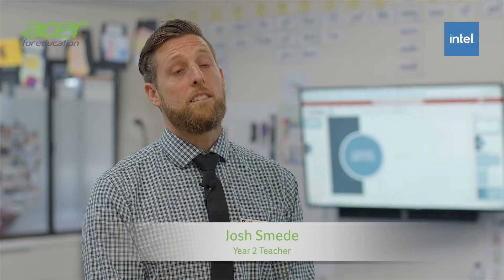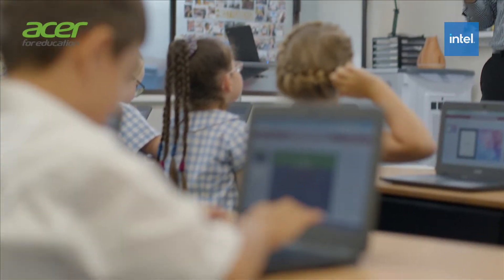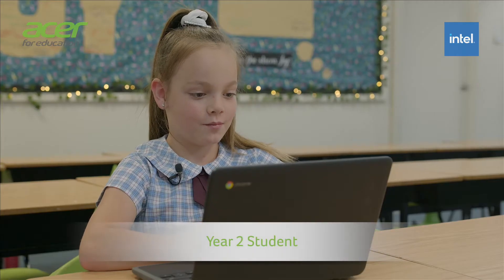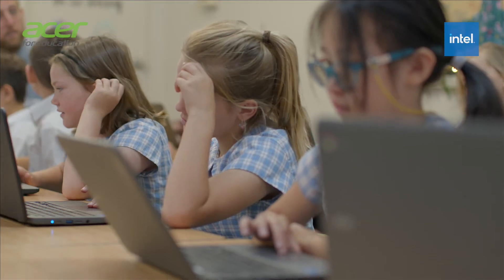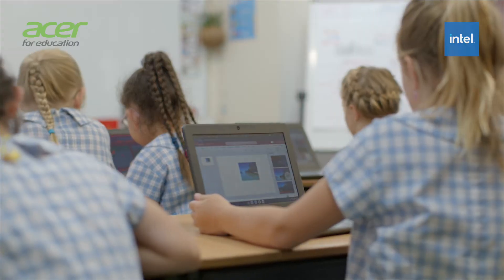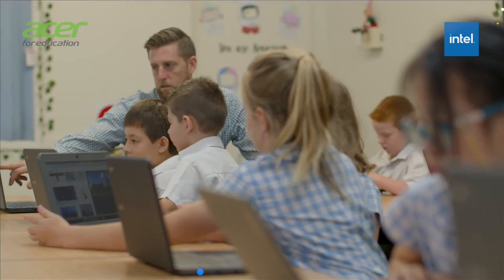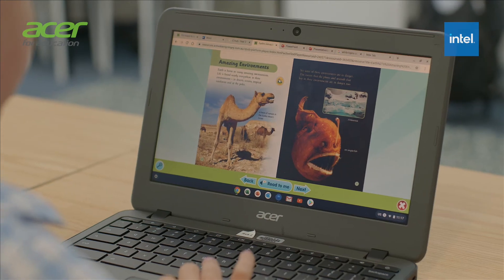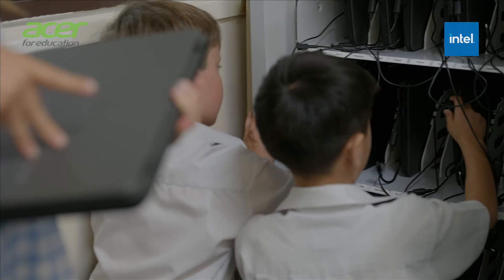Case Study - Cedars Christian College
Learn more about the technology program at Cedars Christian College in NSW, Australia using Acer notebooks powered by Intel processors.